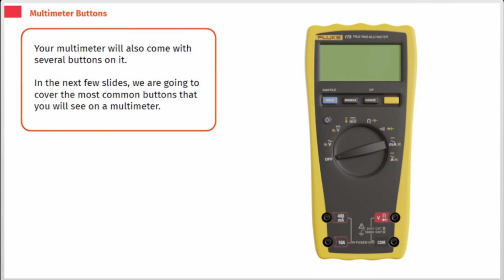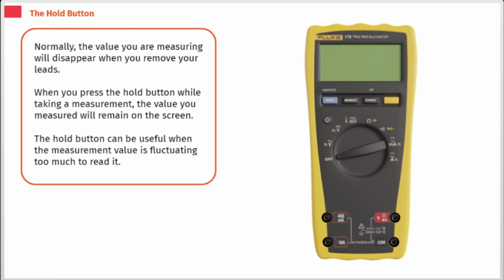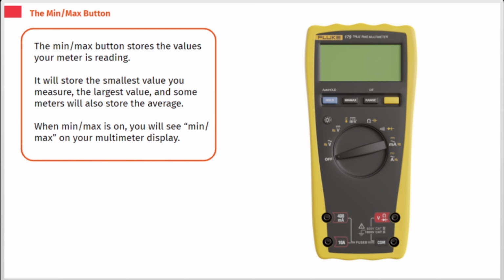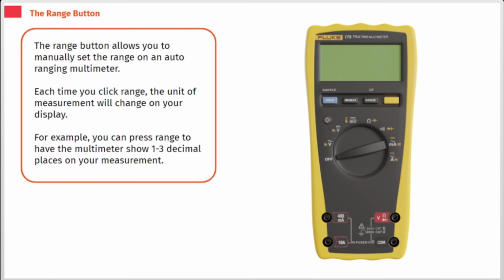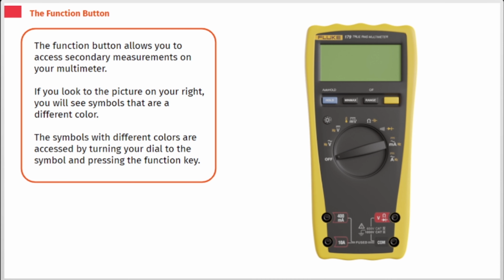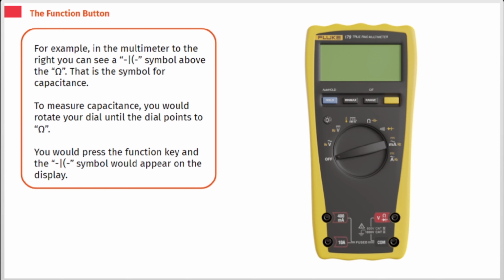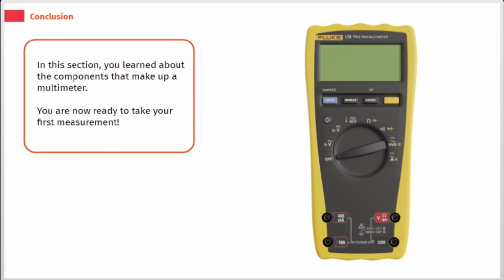All About Buttons | How to Use a Multimeter Course | SkillCat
Learn about the buttons in this chapter of the multimeter course.